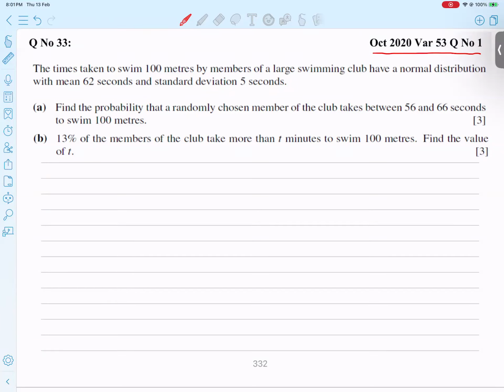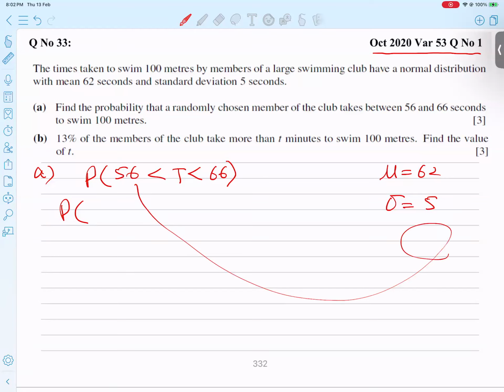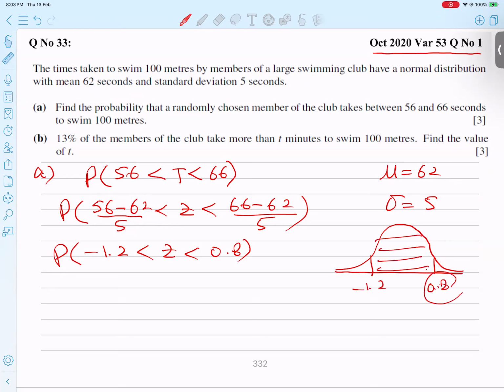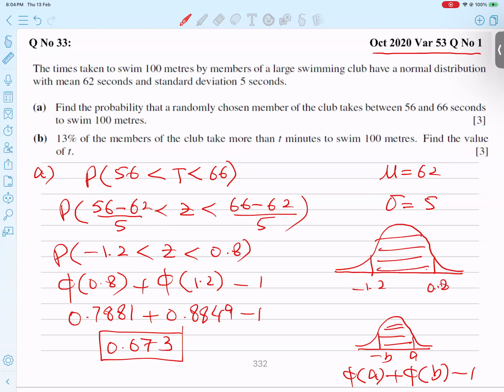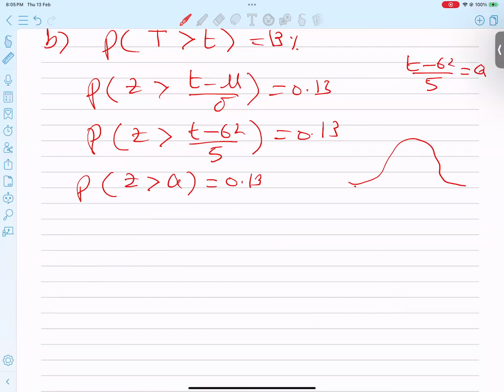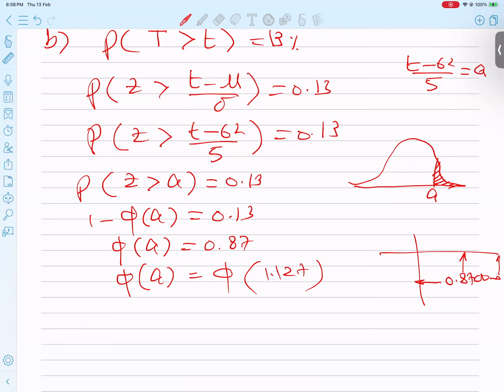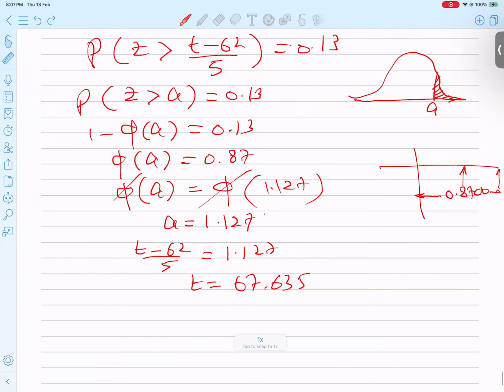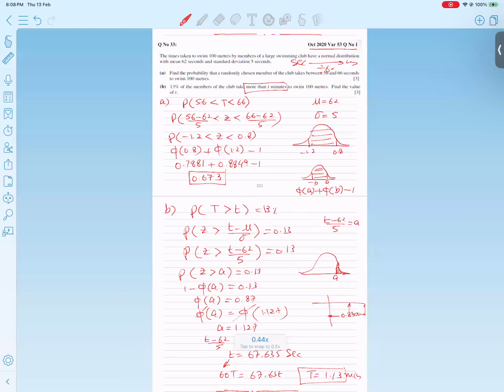Jun 2020: A-Level Var 53 Q1 – Mastering Normal Distribution!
Learn how to master the Normal Distribution concept in A-Level Variation 53 Question 1 with this comprehensive video tutorial! Whether you're struggling with understanding the concept of normal distribution or need a quick refresher, this video is perfect for you. Our expert tutor breaks down the question into manageable chunks, providing step-by-step explanations and examples to help you grasp the concept. By the end of this video, you'll be confident in your ability to tackle Normal Distribution questions in A-Level Variation 53 Question 1. So, what are you waiting for? Watch now and start acing your exams!